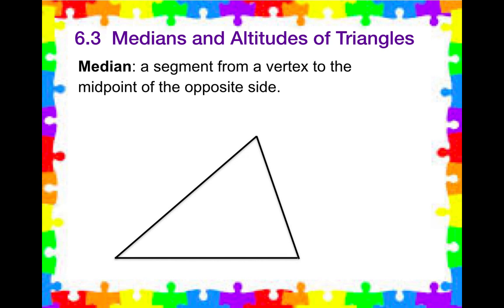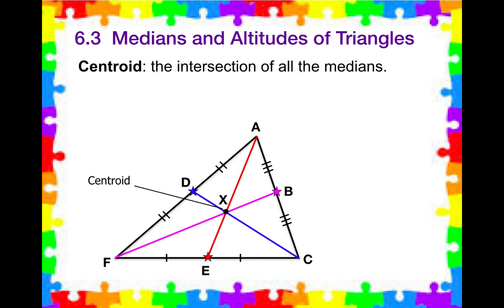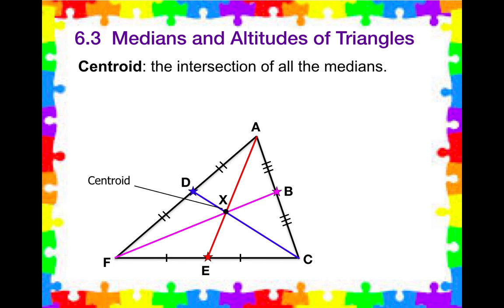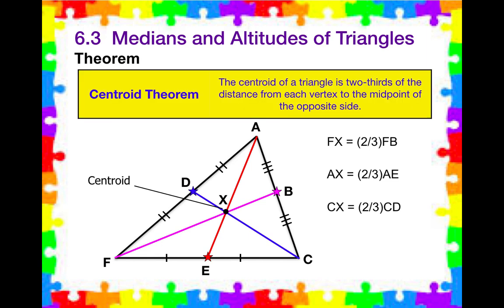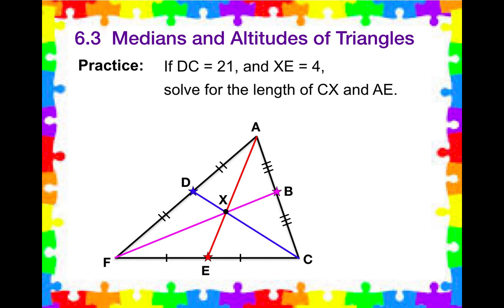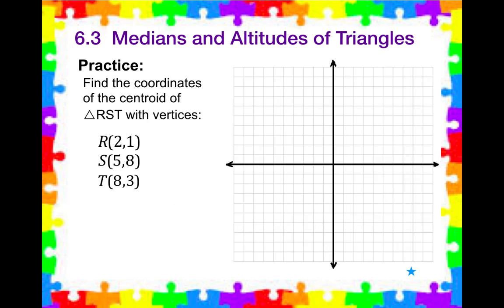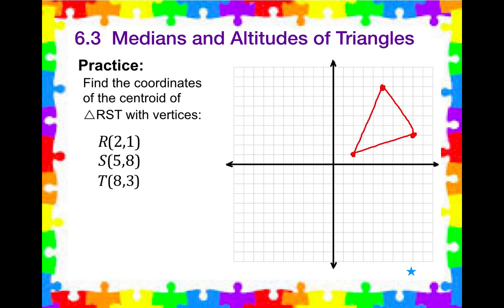Big Ideas Ch 6-3 P1